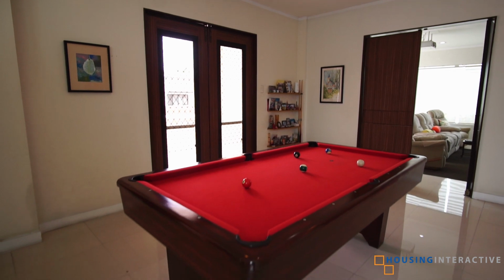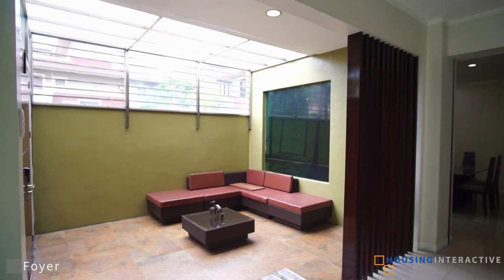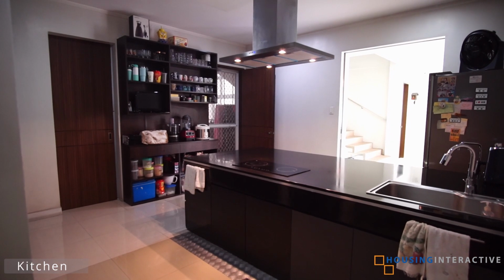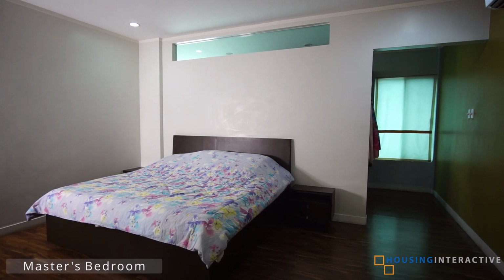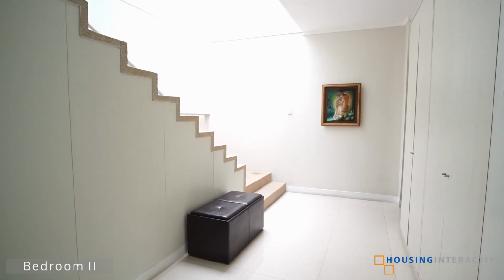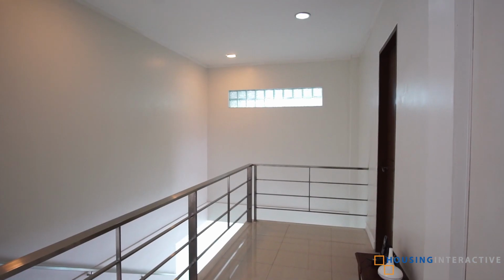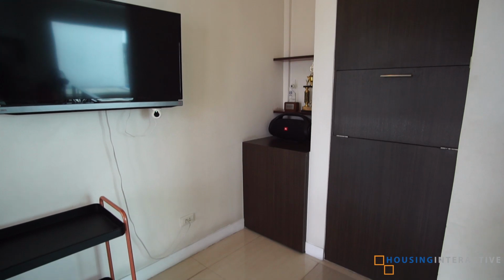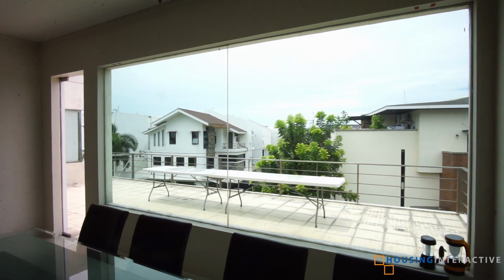Check out this Modern and Smart House For Sale in Taguig!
If interested please contact the ff:
Landline - 77592026
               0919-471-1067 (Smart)